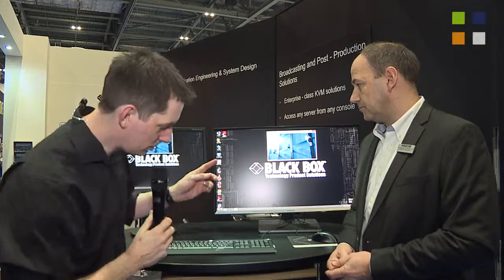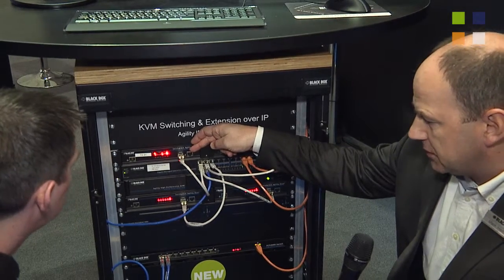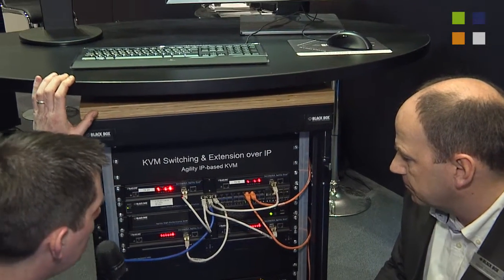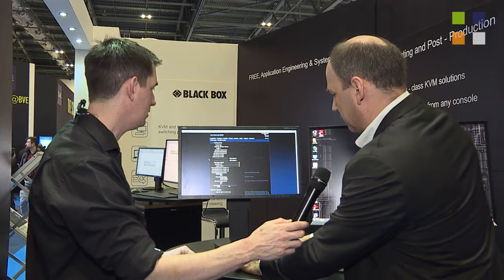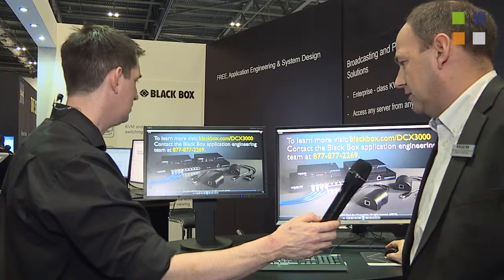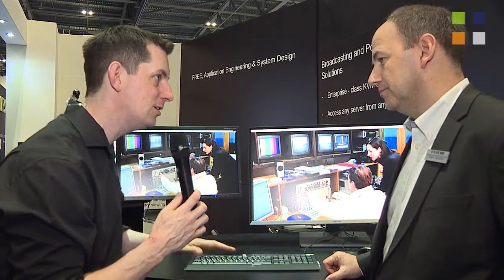Black Box Agility IP System at BVE 2016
Mark form Black box shows us the Agility IP System at BVE 2016